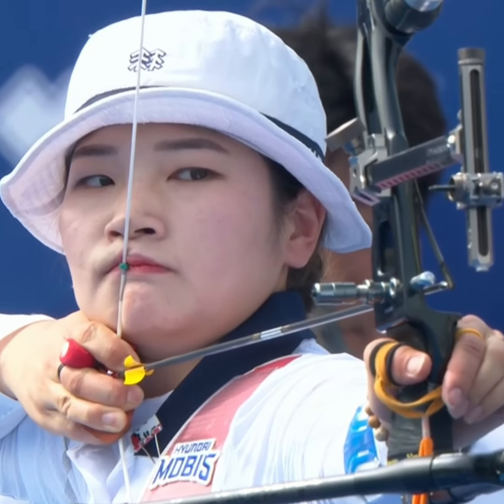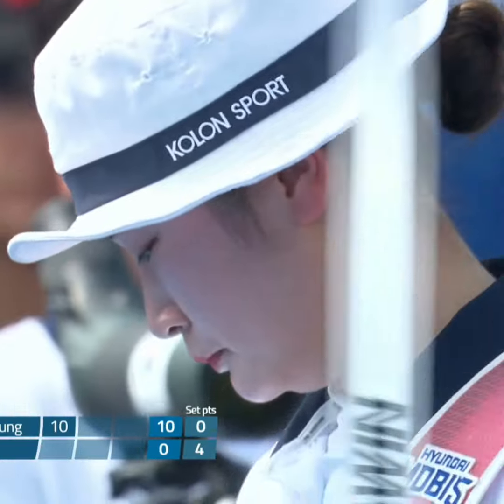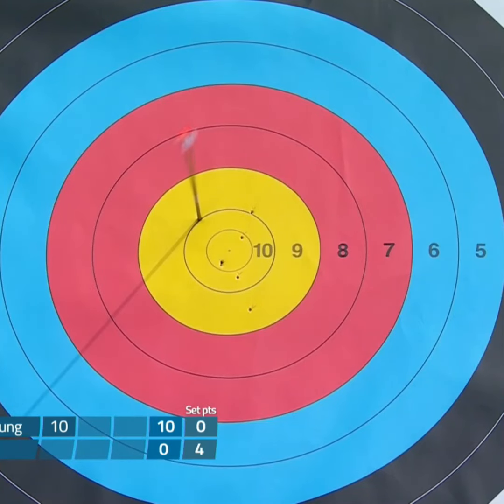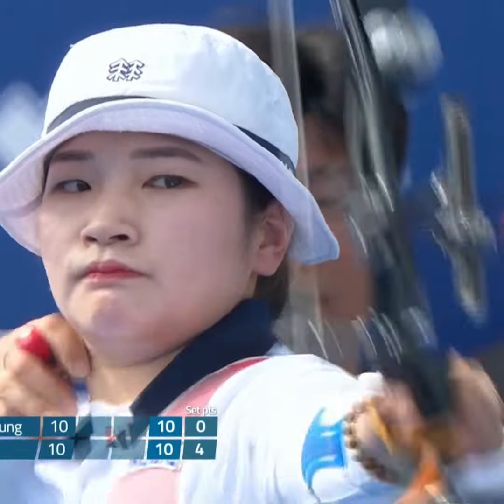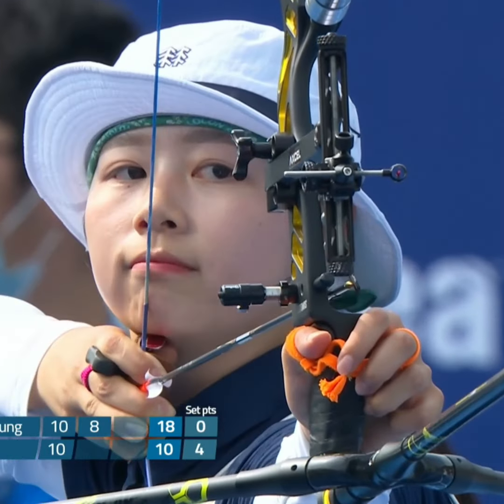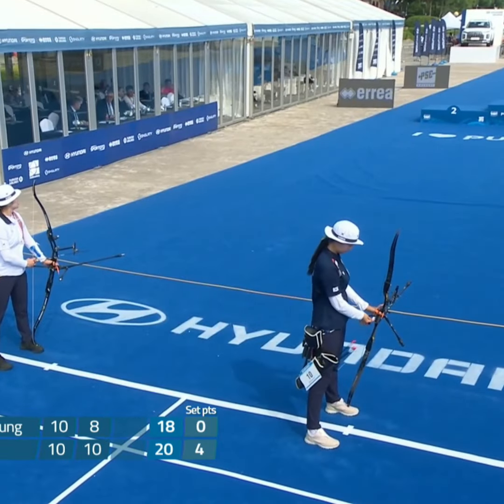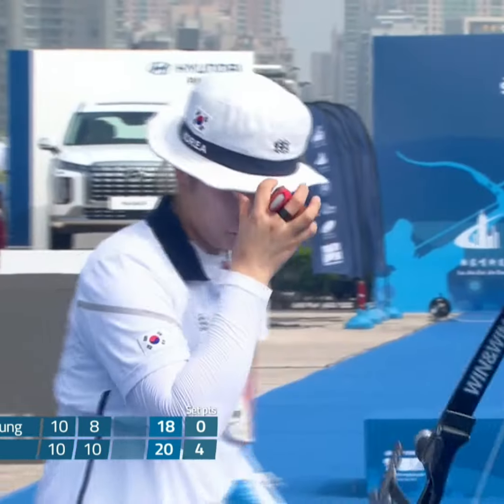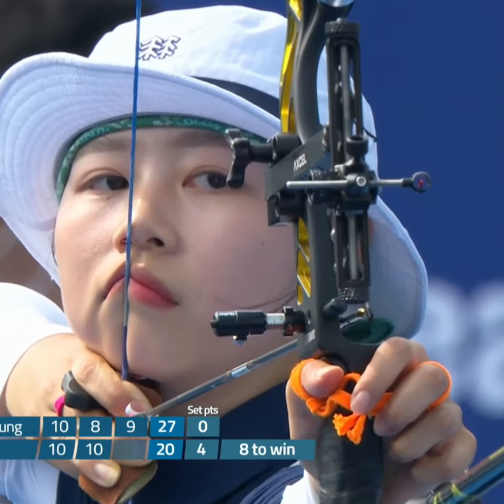Lim Sihyeon debuts with a gold medal in Shanghai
and click on the bell 🔔 to get notified when new videos land.